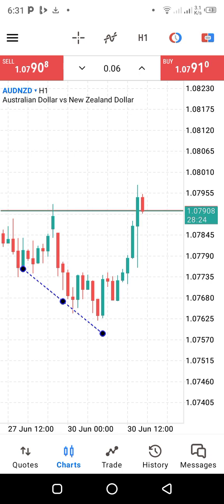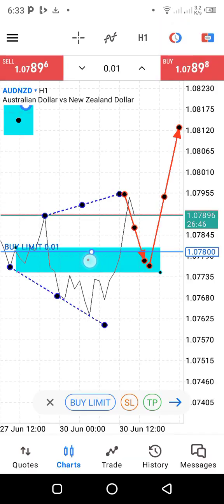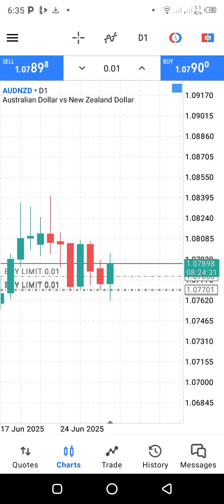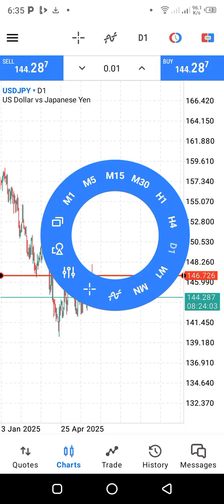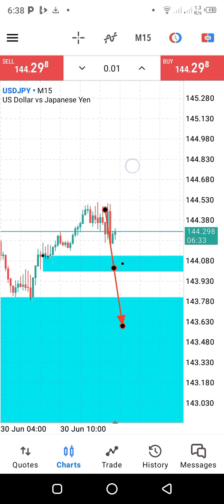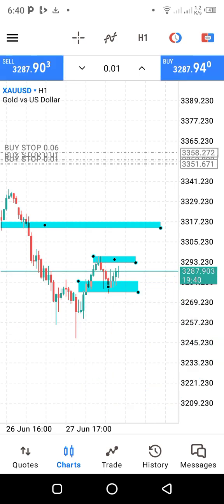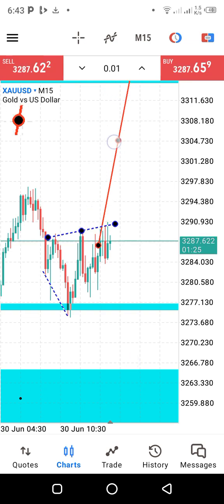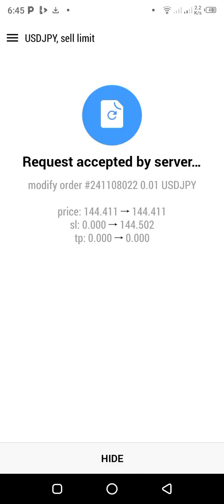Trading $10 part 1